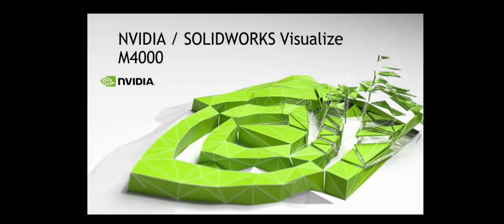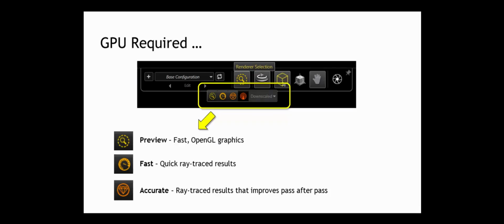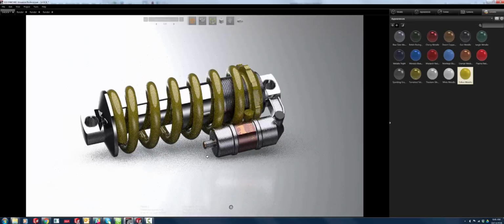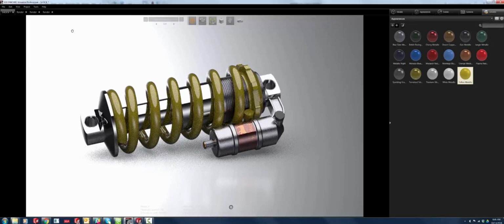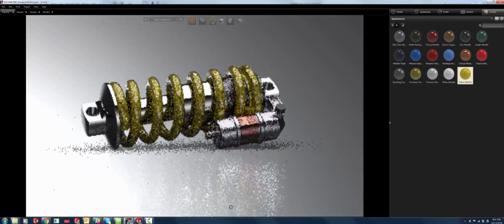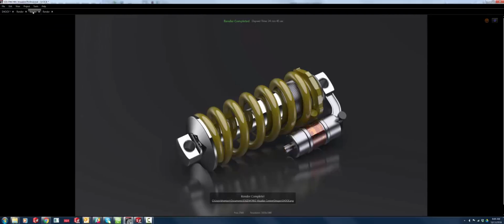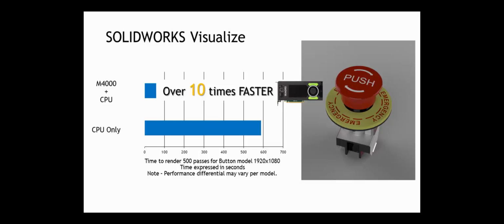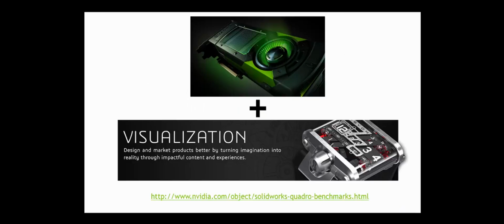Visualize - M4000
See how much NVIDIA Quadro M4000 boosts performance in SOLIDWORKS Visualize.